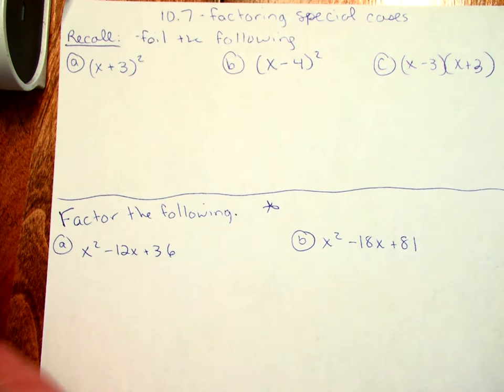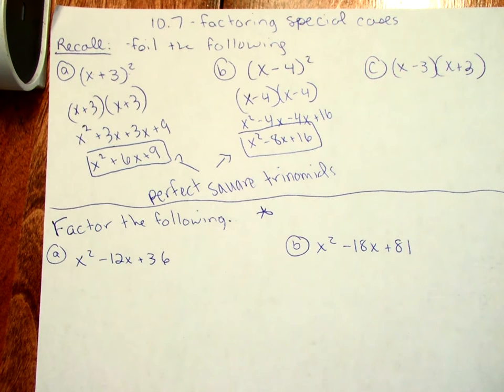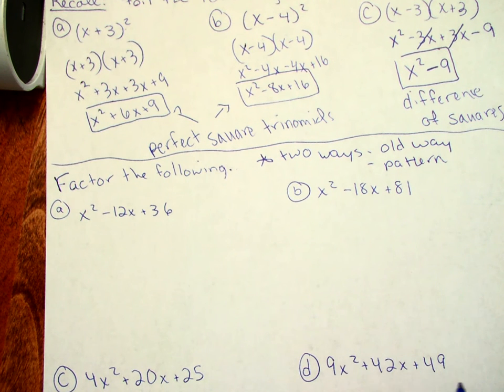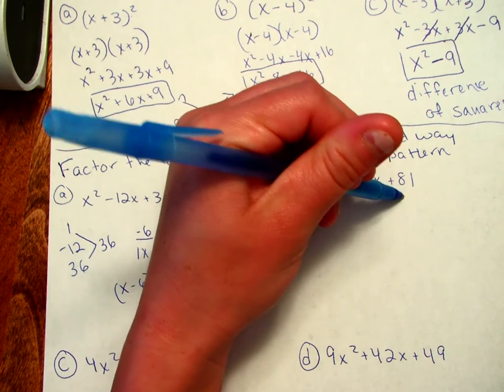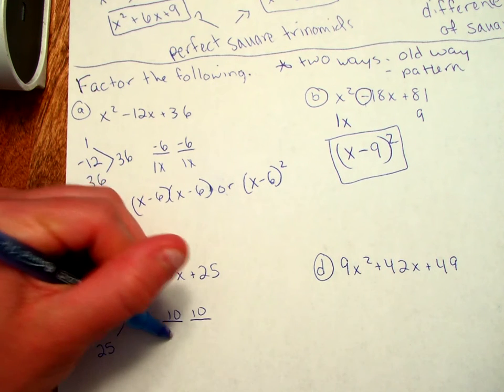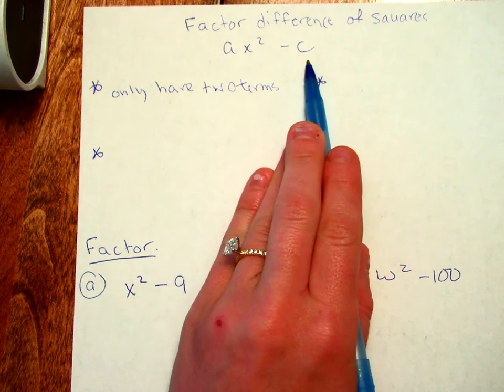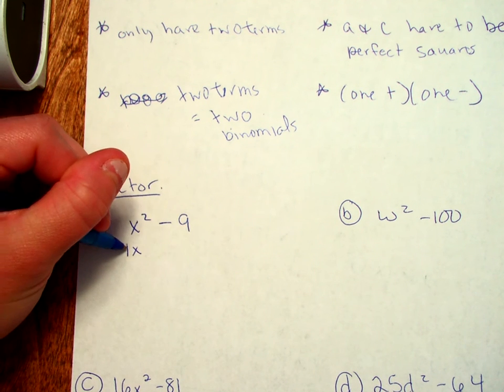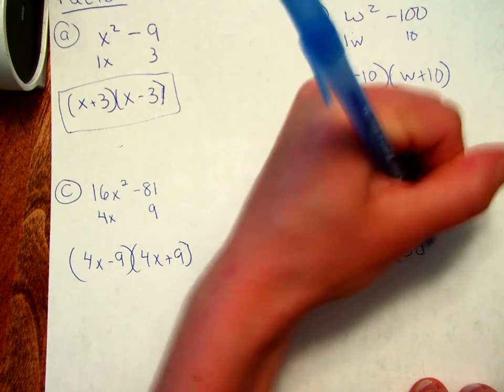10.7 factoring special cases